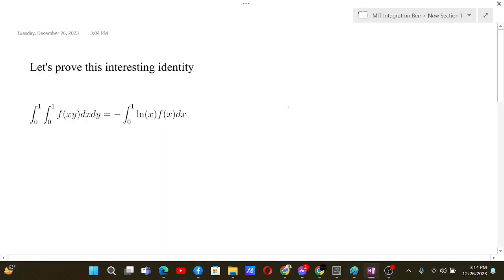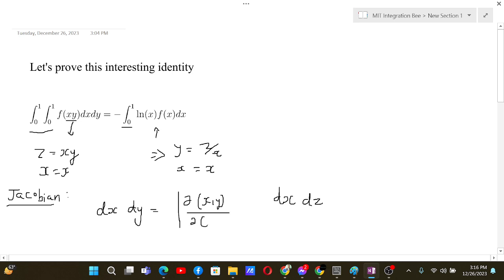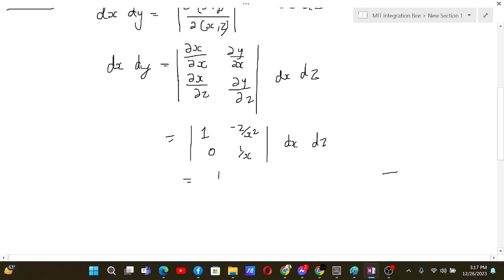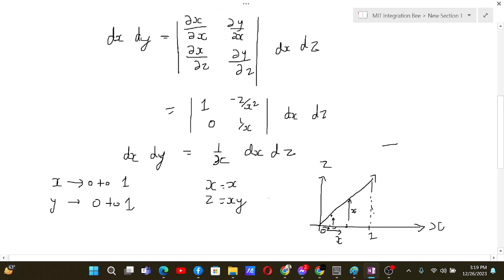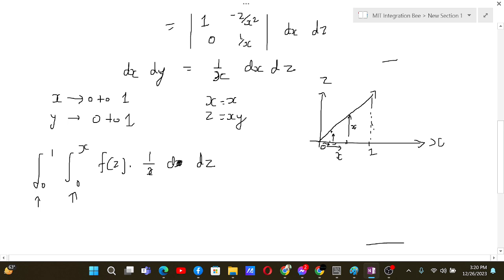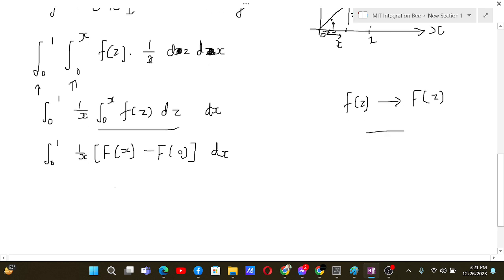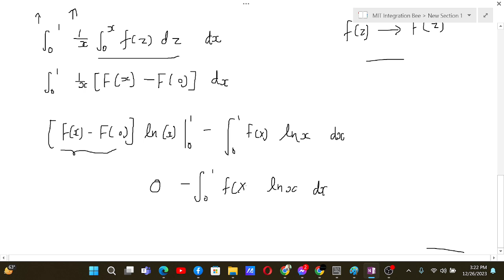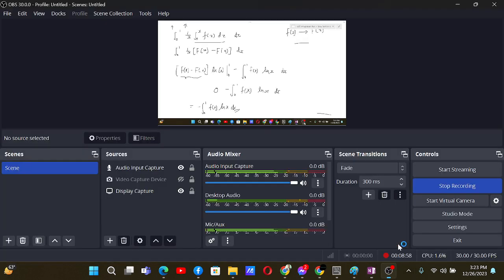Let's prove this interesting integral Guyz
Sorry. The integral at the end is actually incorrect. It's something like this.

\[   \int_0^1 \int_0^1 \int_0^1 f(xyz) dx dy dz = \frac{1}{2} \int_0^1 f(x) \ln^2(x) dx    \]

Basically, the factor 1/2 is missing.